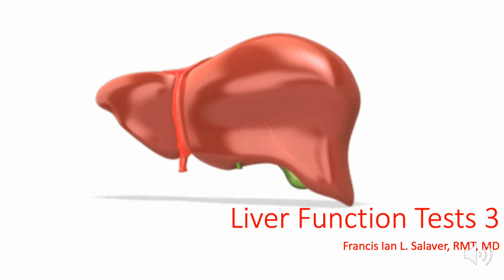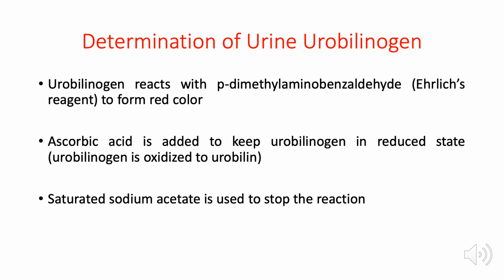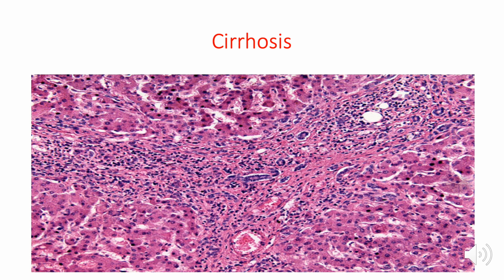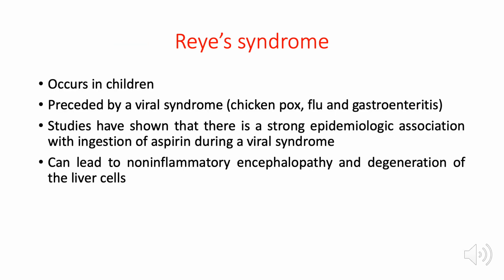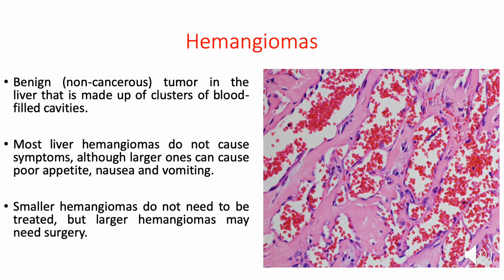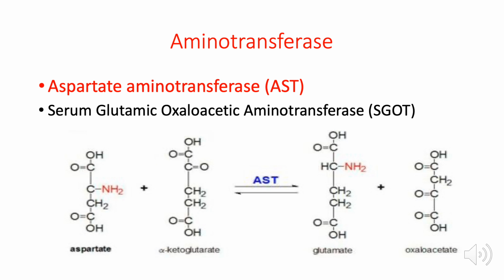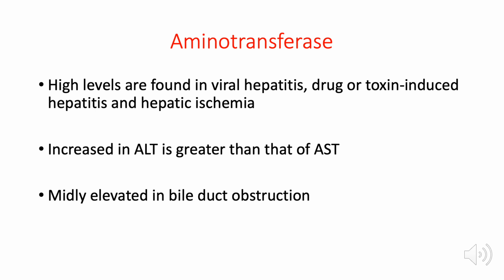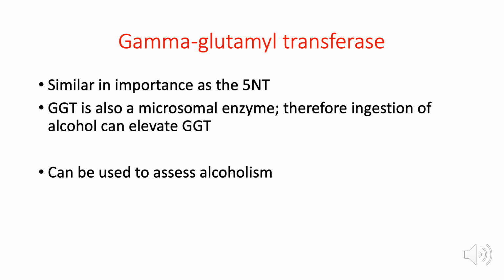Liver Function Tests 3